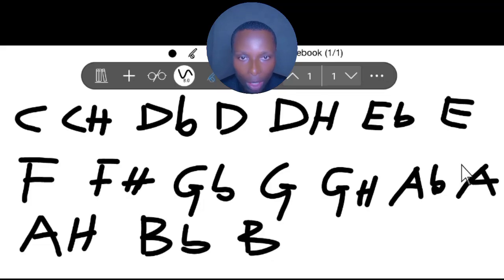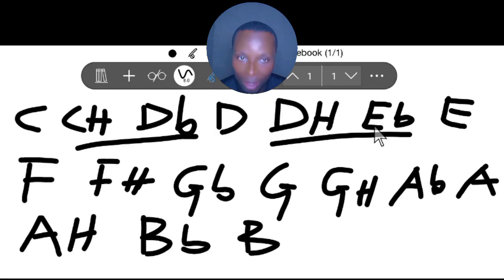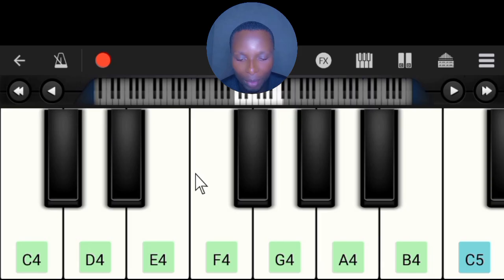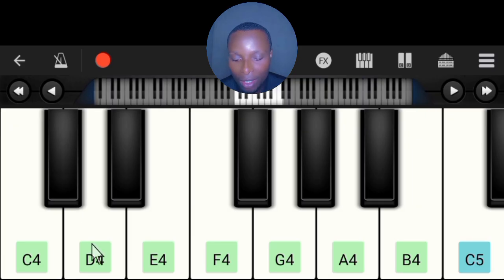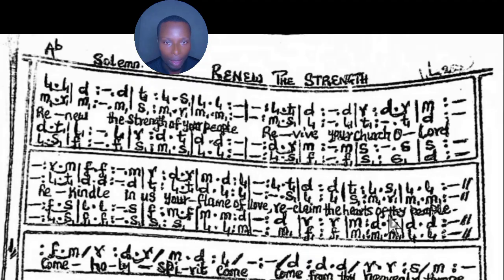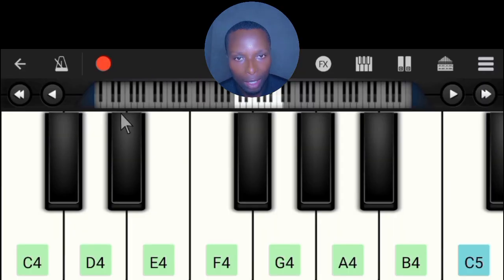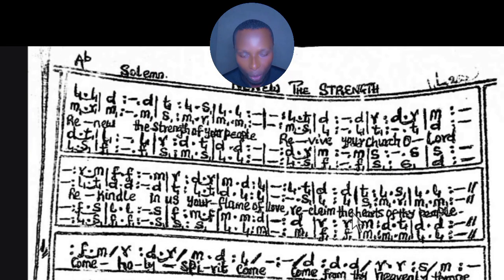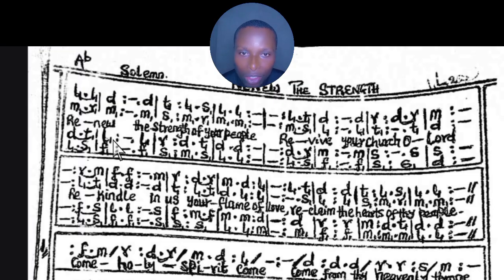How To Trace The Key Of A Song In Choral Music